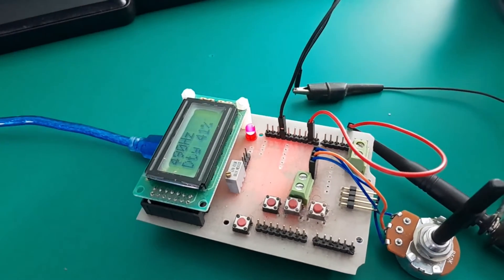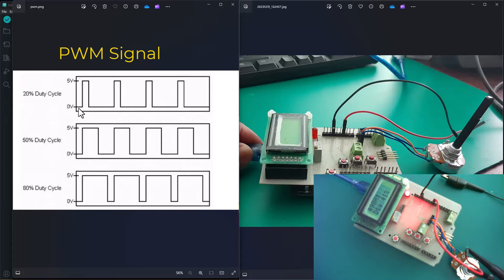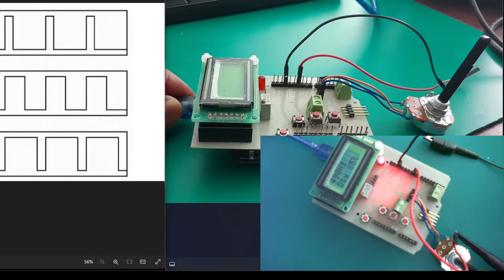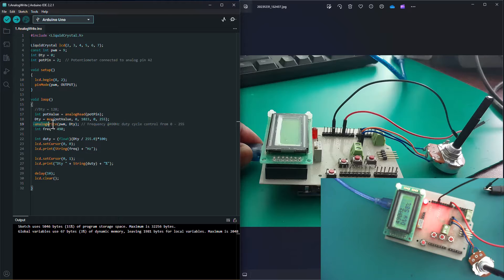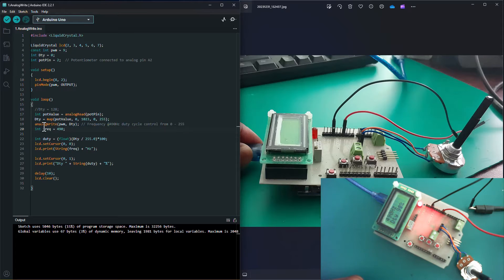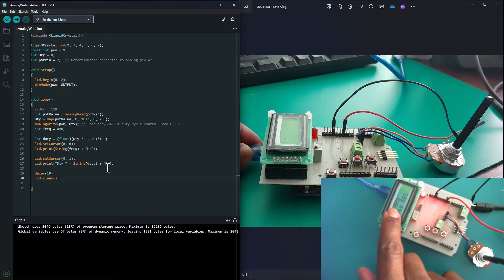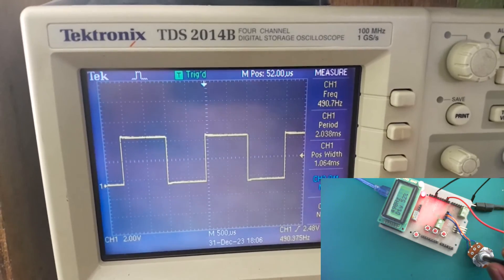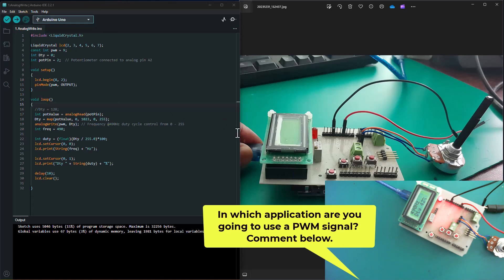How to Generate a PWM Signal with Arduino - 4 Simple methods. Part 1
In this comprehensive guide on Pulse Width Modulation (PWM) using Arduino! In this tutorial, we'll explore four different methods to generate PWM signals with your Arduino board, opening up a world of possibilities for precise control in your projects.

Discover how to generate Pulse Width Modulation (PWM) signals using Arduino with our step-by-step tutorial. Designed for beginners and Arduino enthusiasts, this video explains the fundamentals of PWM, demonstrates Arduino PWM capabilities, and provides practical examples for controlling LED brightness and motor speed. Learn essential coding techniques and circuit connections to harness PWM for various applications in robotics, automation, and electronics projects.

Pulse Width Modulation (PWM) is a technique used to encode a message into a pulsing signal. It involves varying the width of the pulse while keeping the frequency constant. PWM is commonly used in electronics for tasks like controlling the speed of motors or regulating the brightness of LEDs

🔧 What You’ll Learn:
Understanding Pulse Width Modulation (PWM)
Programming Arduino for PWM Signal Generation
Controlling LED Brightness and Motor Speed

📌 Key Topics Covered:
Introduction to PWM and Its Benefits
Arduino PWM Library and Functions
PWM Circuit Connections and Components
Coding Examples for PWM Control

Arduino Analog Output and PWM Explained
Advanced Arduino Projects with PWM
Controlling Servo Motors with Arduino

Got questions or feedback? We're here to help you succeed in your Arduino journey!